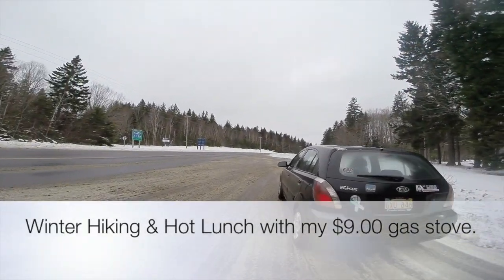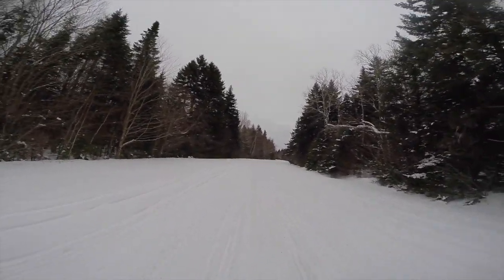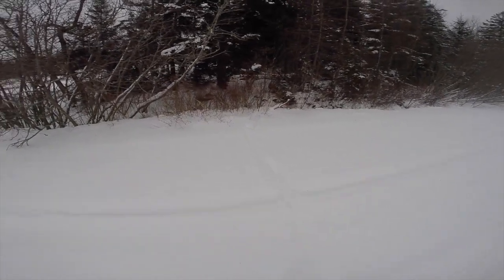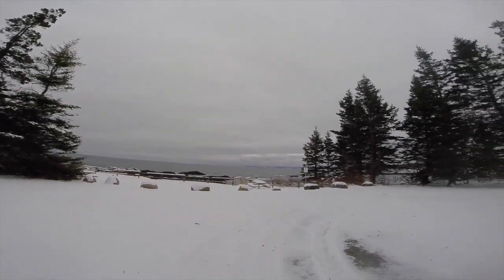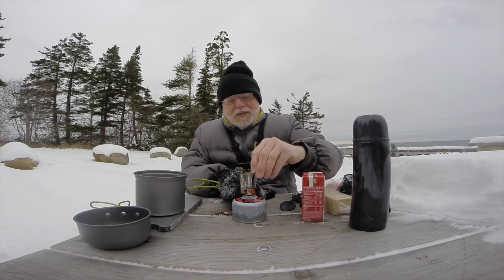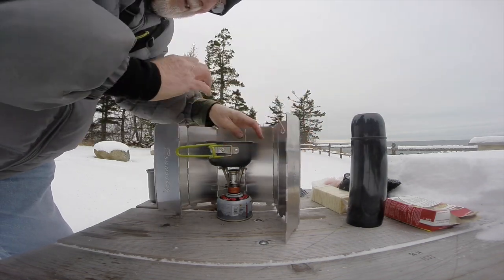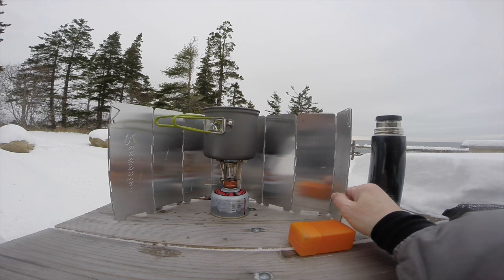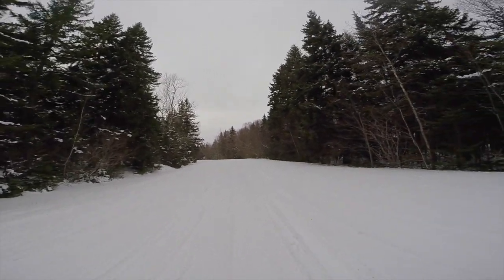Winter Hiking & Hot Lunch with my $9.00 gas stove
Out for a hike on one of our milder winter days and I decided to have some hot soup ant tea heated with the little camping/hiking stove that I just bought from China. It is an amazing piece of techknowledgy as you will see I have no idea how they can make it and sell it at this price point. This is a link to the one that I bought: